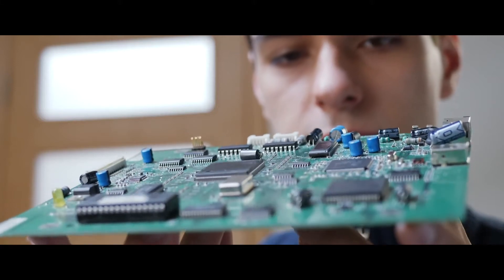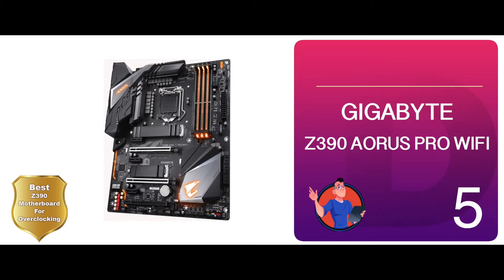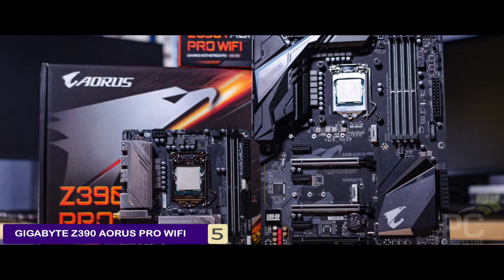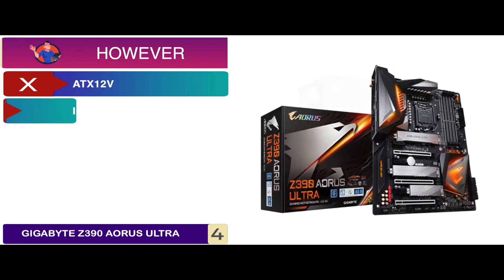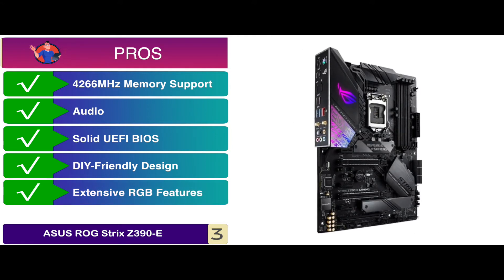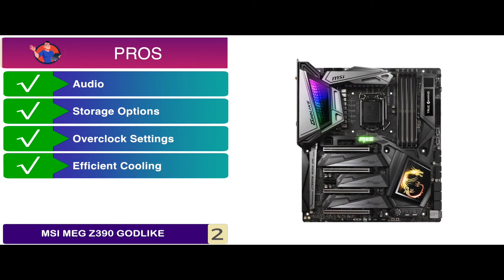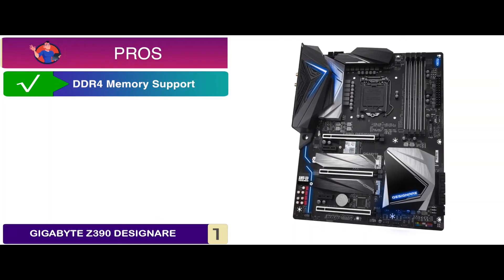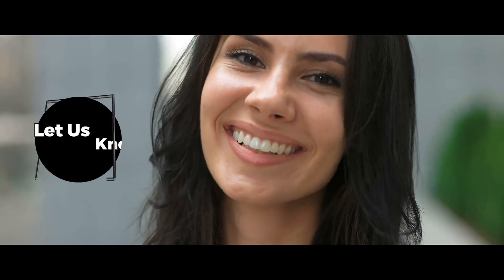Best Z390 Motherboards | Digital Advisor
✅ Featured Products for Best Z390 Motherboards

0:00 Introduction
0:59 5.GIGABYTE Z390 AORUS PRO WIFI ➜
2:21 4.GIGABYTE Z390 AORUS ULTRA ➜
3:31 3.Asus ROG Strix Z390-E ➜
4:48 2.MSI MEG Z390 GODLIKE ➜
6:03 1.Best Overall:GIGABYTE Z390 DESIGNARE ➜